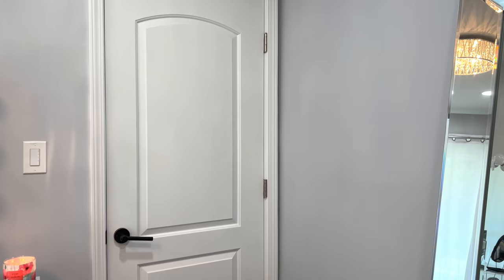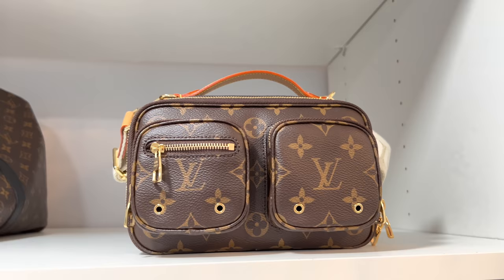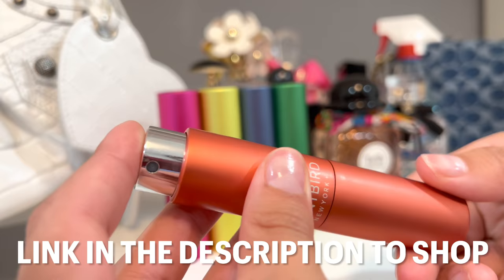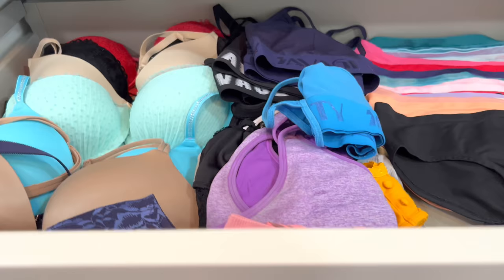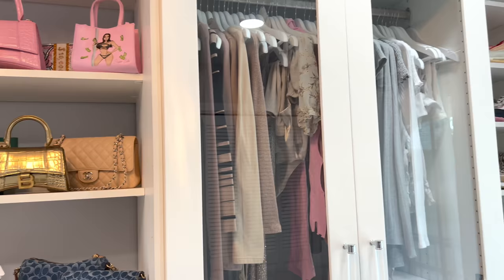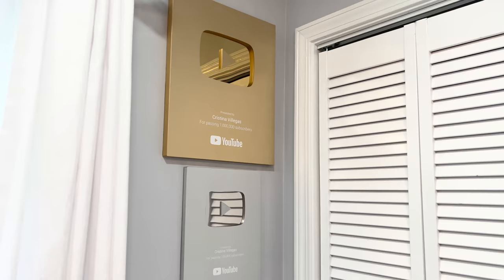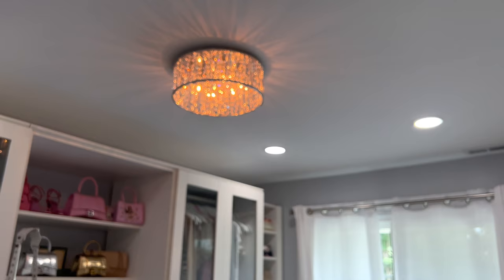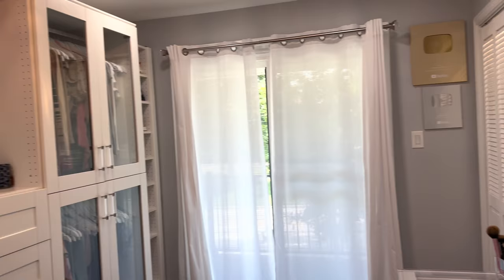LUXURY WALK-IN CLOSET TOUR!!